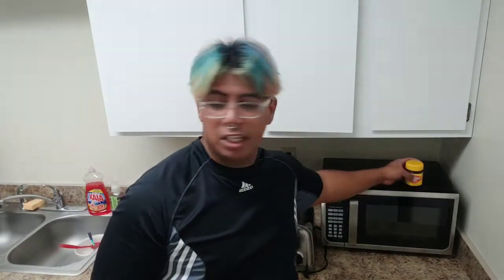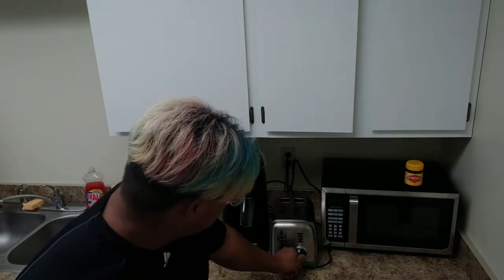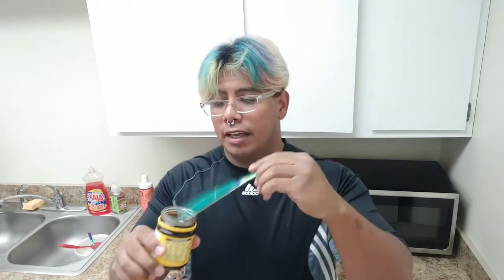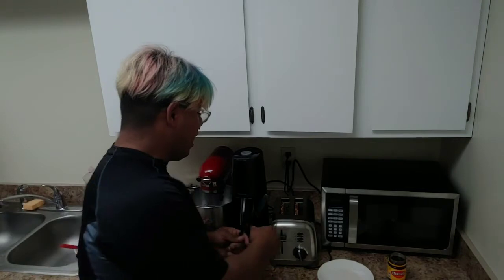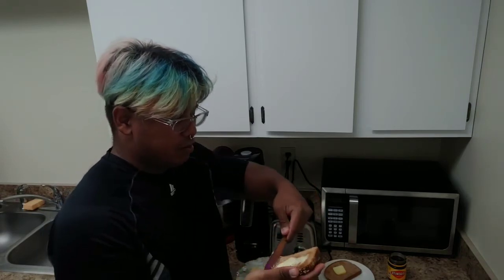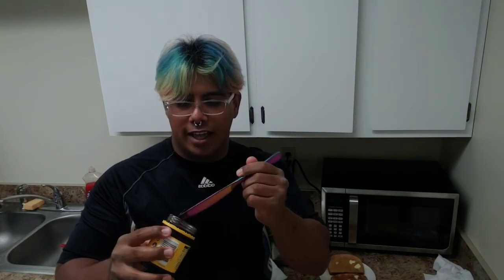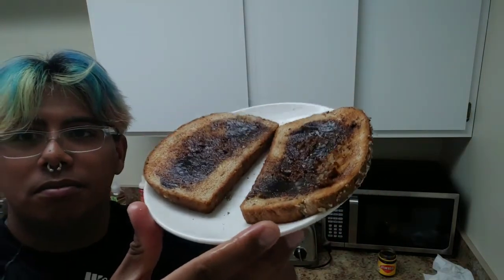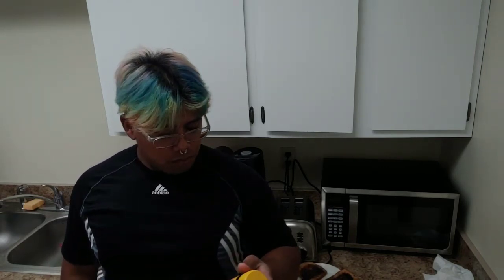An American tries Vegemite!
Trying this condiment from a land down under!!!